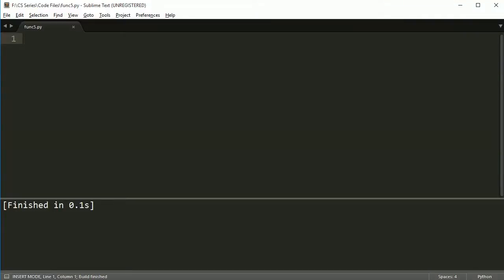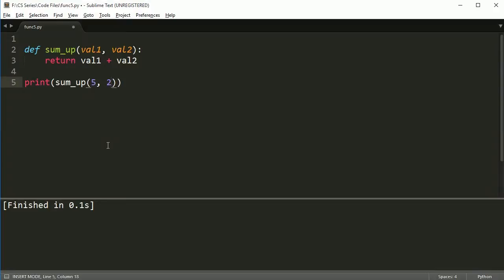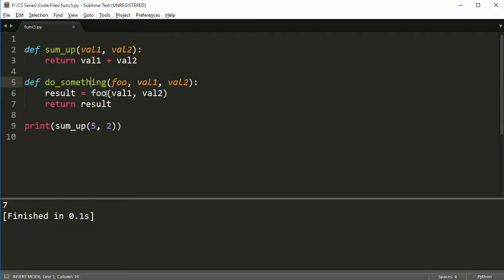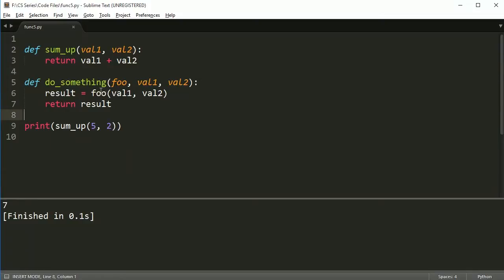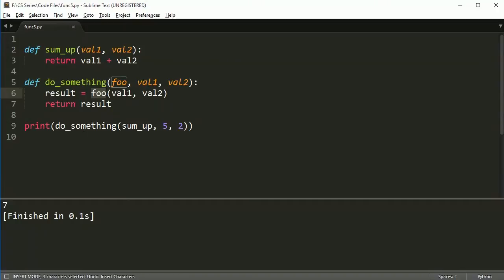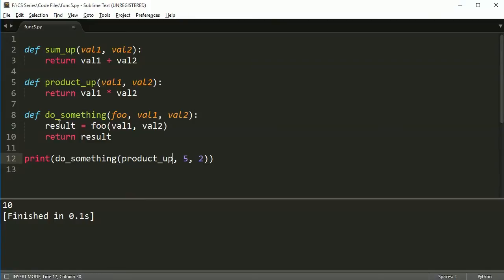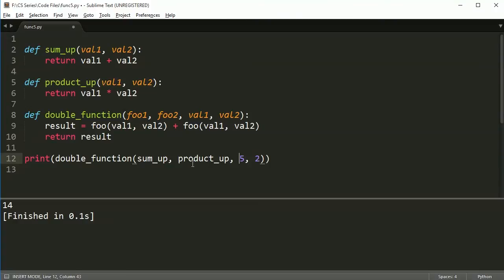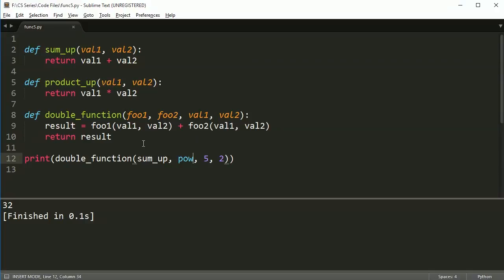Python Programming Series (Functions 5): Functions as parameters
In Python and some of the languages functions can be passed as parameters to other functions.